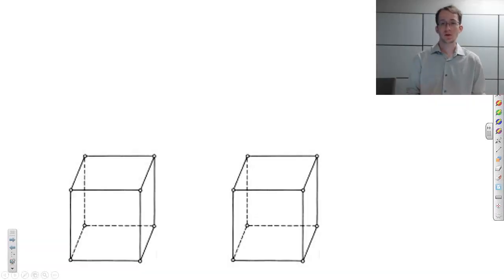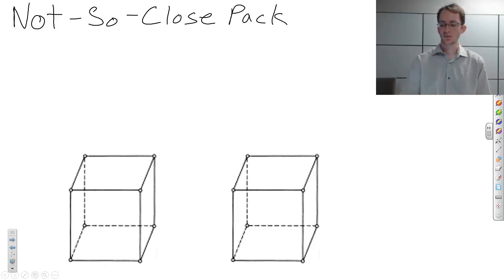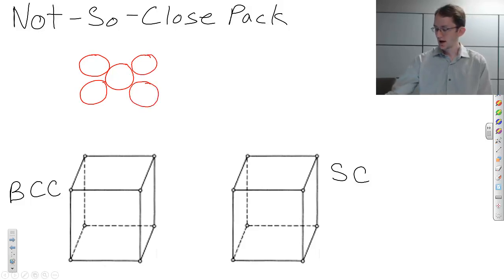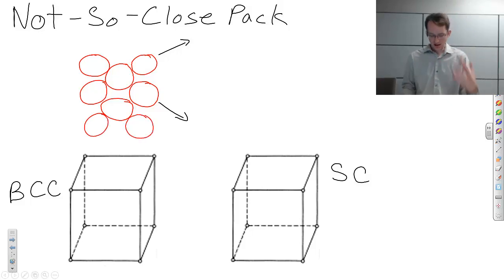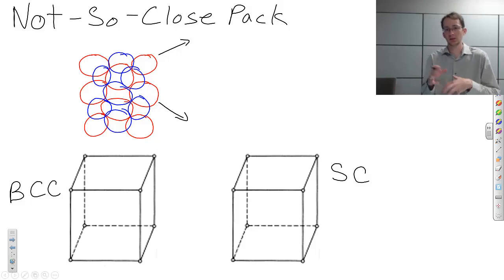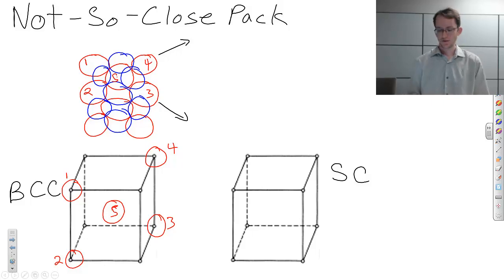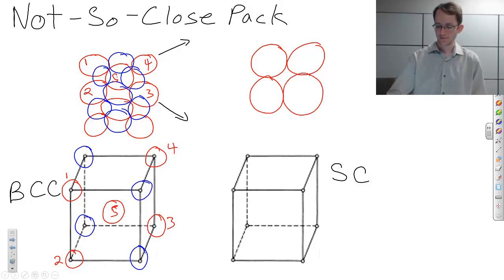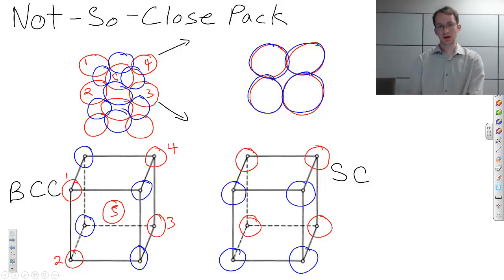Not-So-Close Packed Crystal Structures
A description of two crystal structures that are created from not-so-close packed structures.